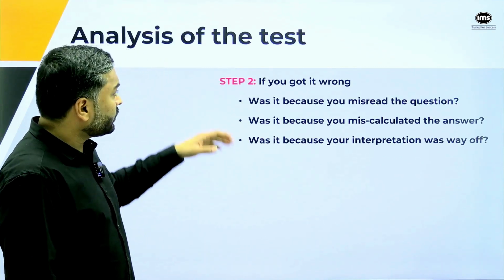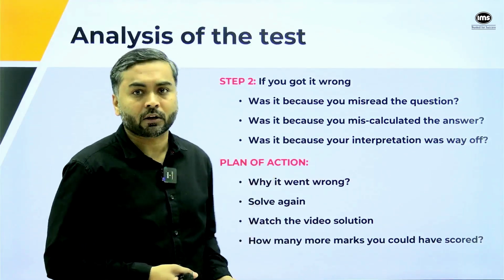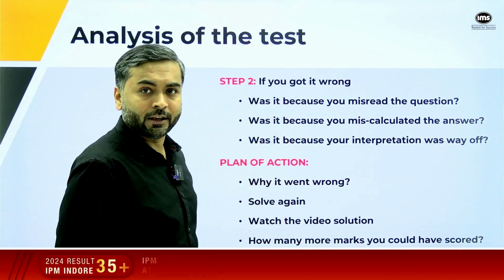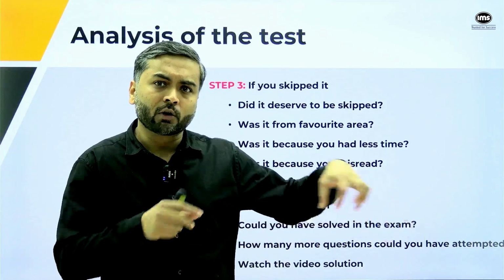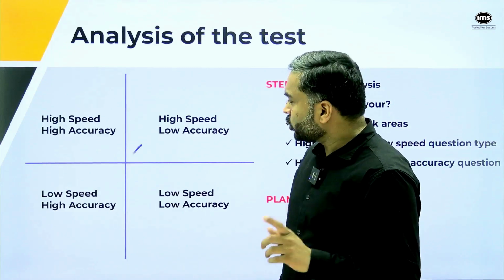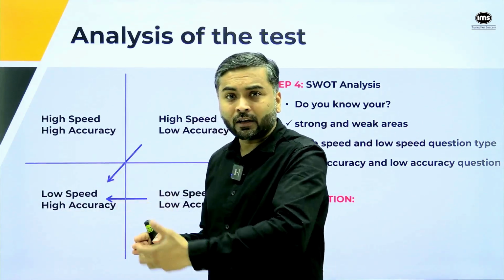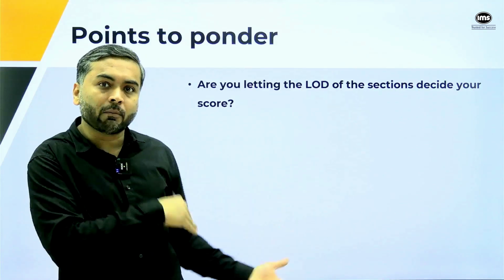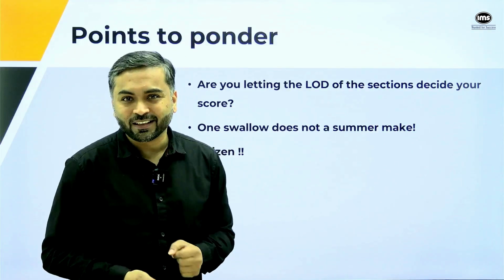How to analyse a SimTest? Boost your score with smart SimTest analysis | Jaimin Shah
Learn how to effectively analyse your SimTest to improve your scores with strategic insights.